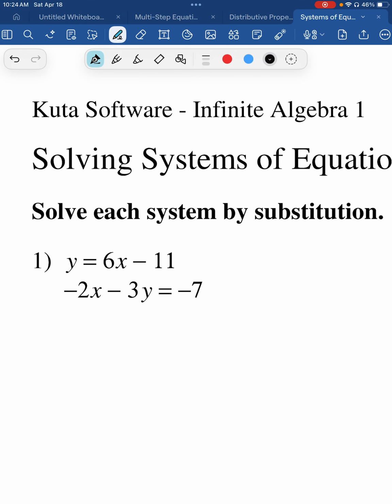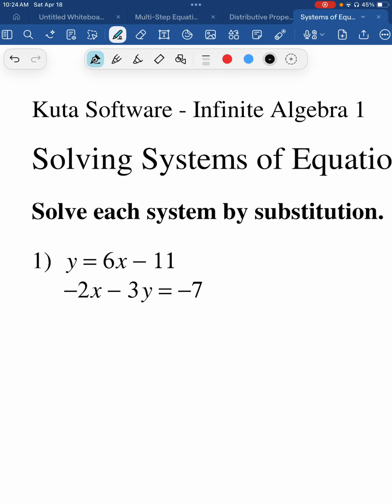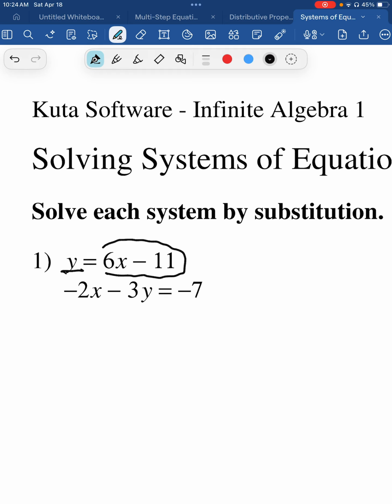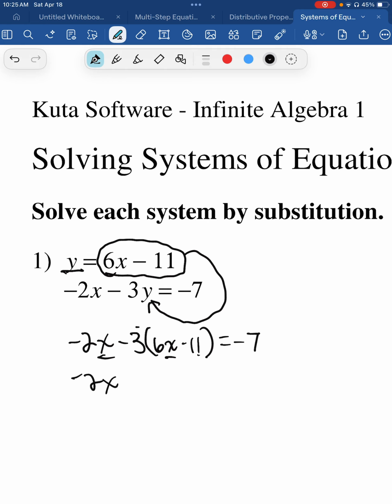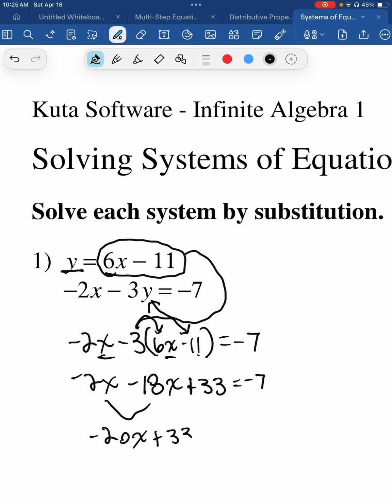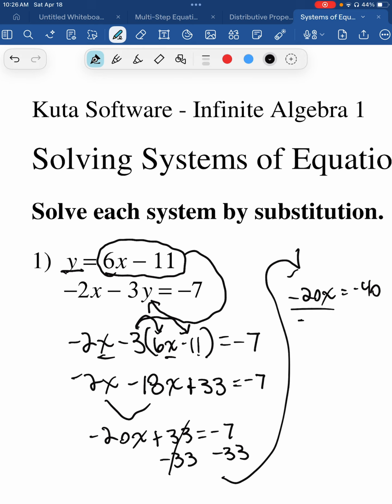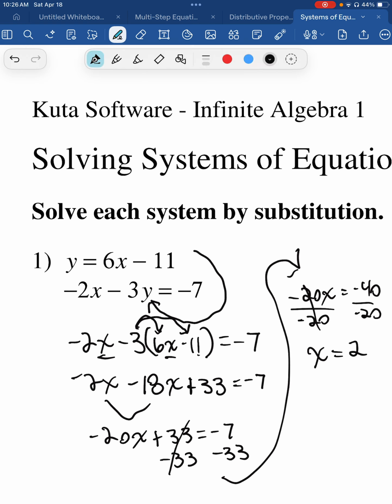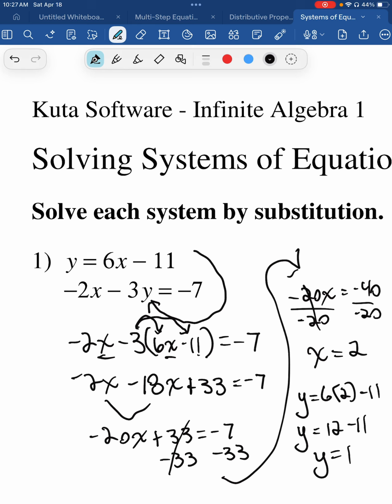Solving systems of equations using substitution